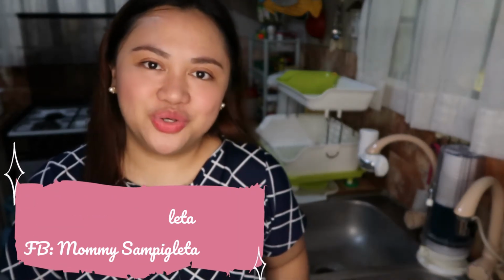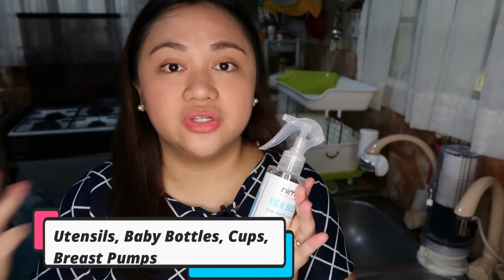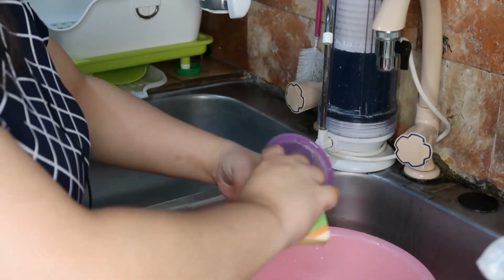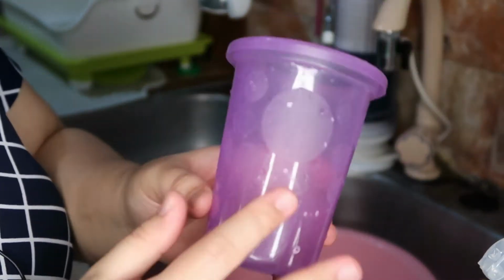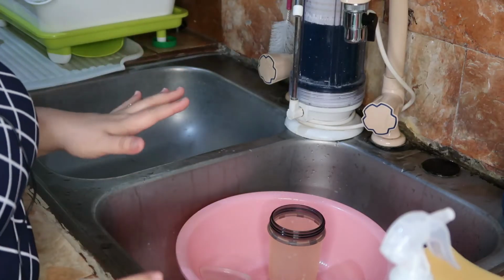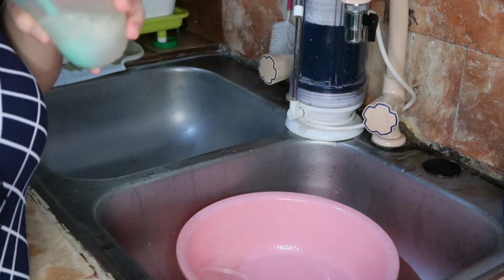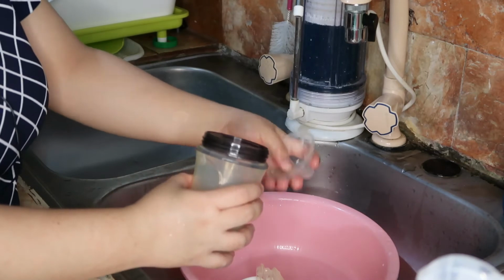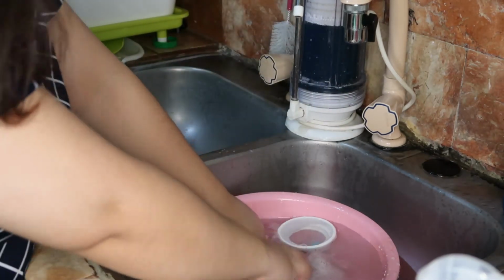How to Use Nimble Milk Buster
Sharing with you guys a video tutorial on how to use the Nimble Milk Buster. Super easy and convenient for busy moms and dads. If you want to get things done ASAP, this product is perfect for you.